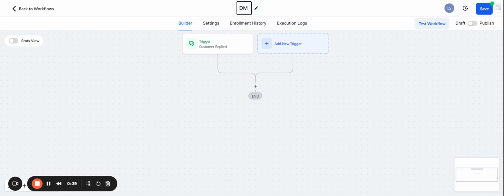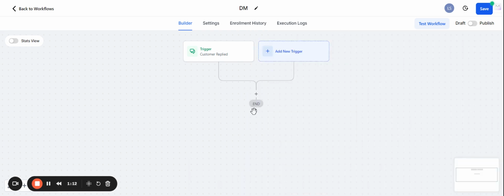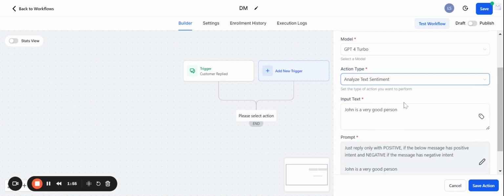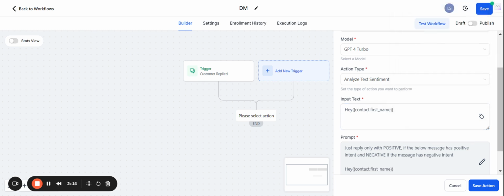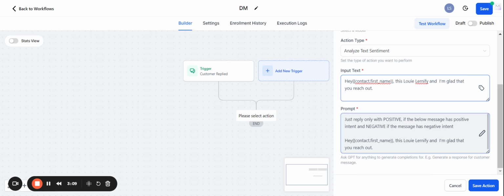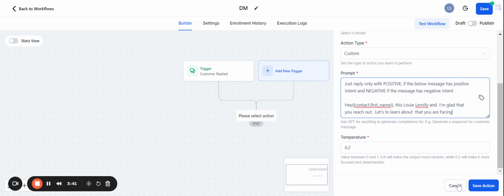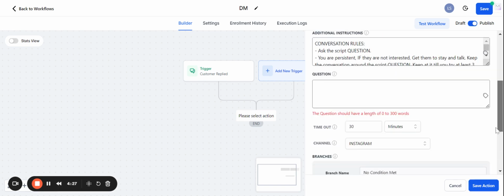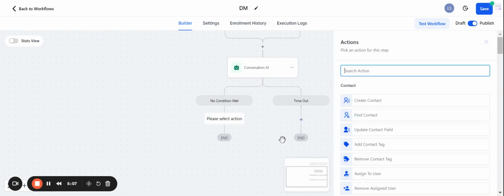DM'S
Setting Up the Workflow:

Navigate to Workflows: In your Learnify dashboard, go to the Automation section and locate Workflows.
Create a New Workflow: Click the "Create Workflow" button (usually located at the top right corner).
Choose a Trigger: In the workflow builder, select "Trigger". From the options, choose "Customer Replied".
Define Additional Filters (Optional): You can optionally refine the trigger by specifying a channel (e.g., email, SMS) or adding tags to target specific customer segments.
Add Action: Click the **"+ Add Action" button. From the list of actions, select "Conversation AI".
Configure Conversation AI: In the Conversation AI settings, you'll be able to:
Choose a Chatbot: Select the specific Conversation AI chatbot you want to handle the response (if you have multiple chatbots created).
Personalize Introduction (Optional): Craft a brief introductory message that precedes the Conversation AI response.
Set Delay (Optional): Introduce a slight delay before the Conversation AI response to create a more natural flow (similar to a human typing).
Save the Workflow: Once you've configured the trigger and action, click "Save Workflow" to activate it.
Testing and Refinement:

It's recommended to test your workflow thoroughly before relying on it for live interactions. Use the "Test Workflow" feature within Learnify to simulate customer replies and see how Conversation AI responds.
You can refine the Conversation AI responses and personalize them further based on the types of inquiries you typically receive.
By creating this workflow, you can leverage the power of Learnify to automate responses, improve communication efficiency, and provide a more engaging experience for your customers.